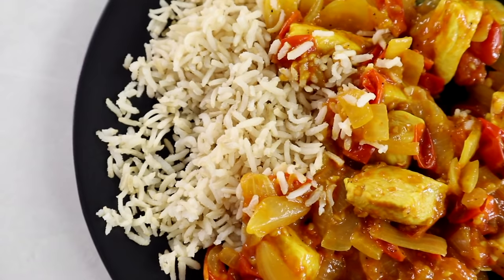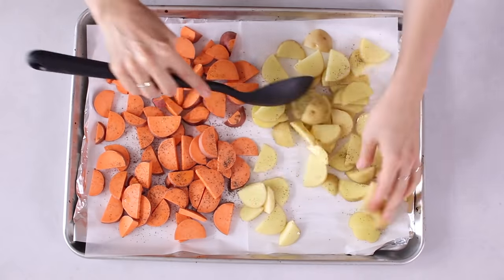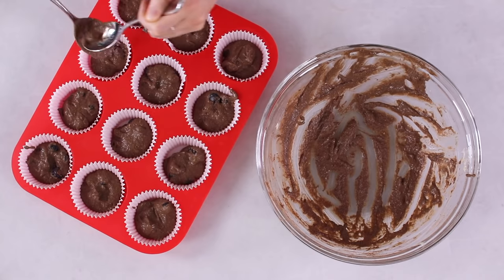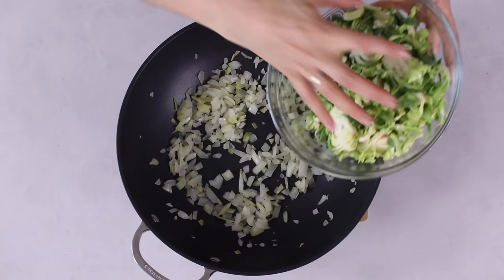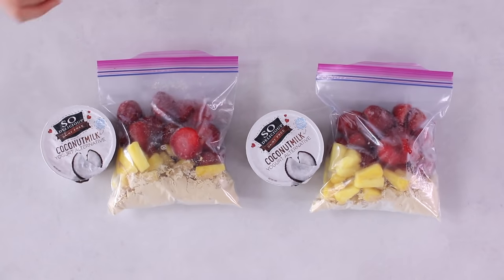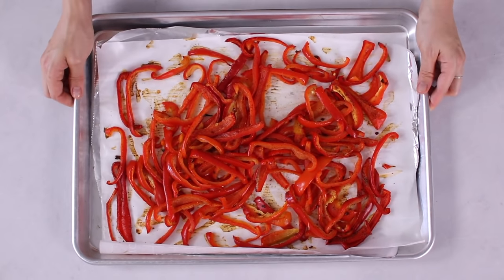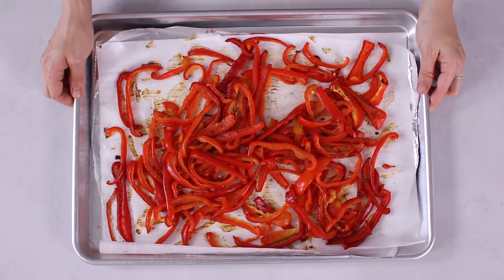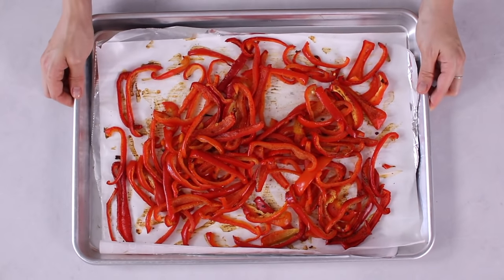WEIGHT LOSS MEAL PREP WEEK FOR WOMEN 2021 (1 WEEK IN 1 HOUR) | how I lost 50+ lbs